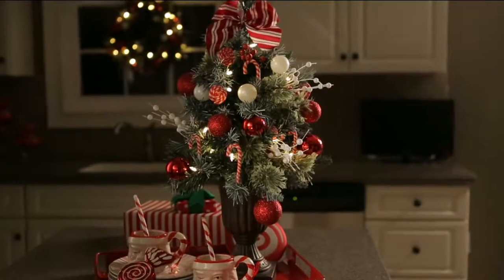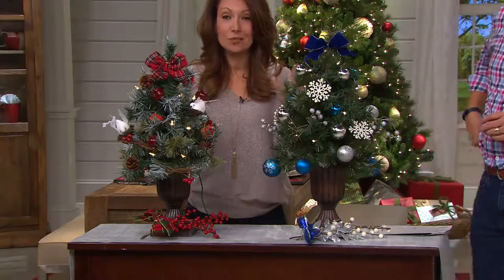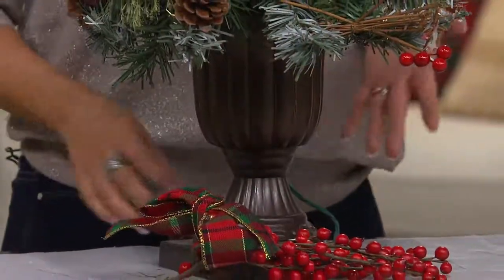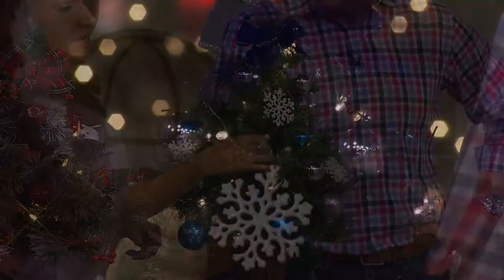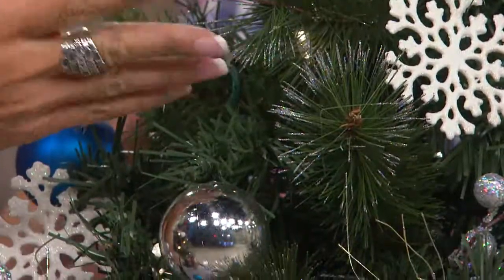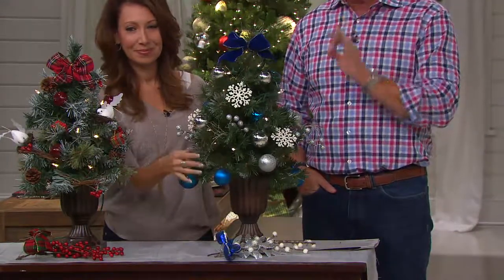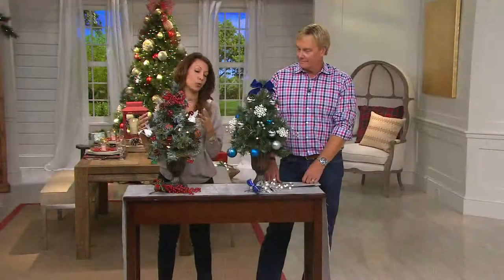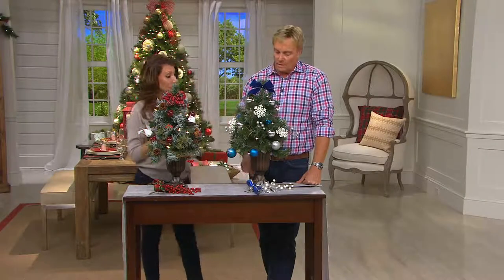Kringle Express 24" Pre-lit Decorated Christmas Tree in Gift Box with Rick Domeier